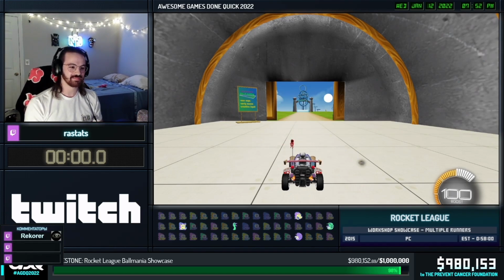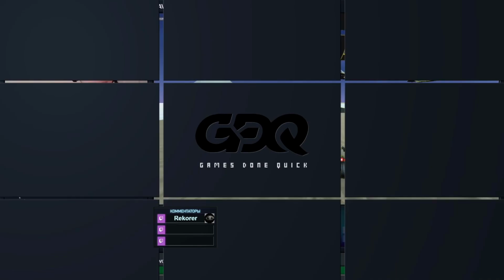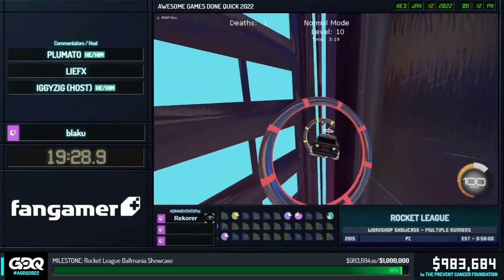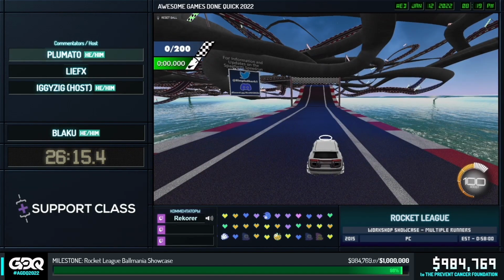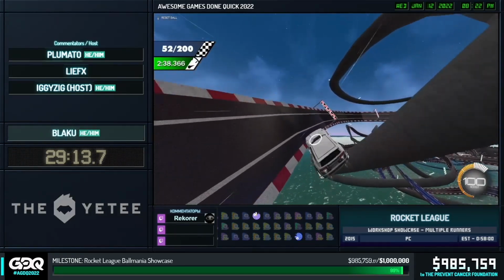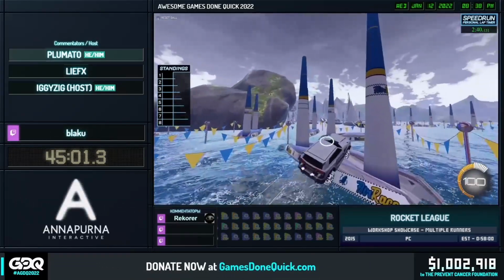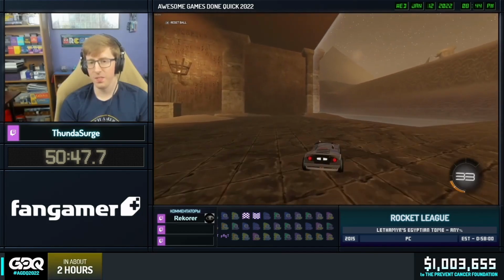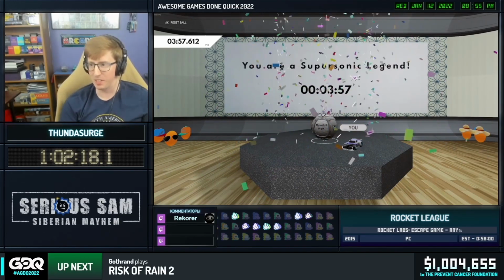AGDQ2022 - Rocket League от Jimingo, ThundaSurge, blaku и BoneyPlatypus за 1:06:26